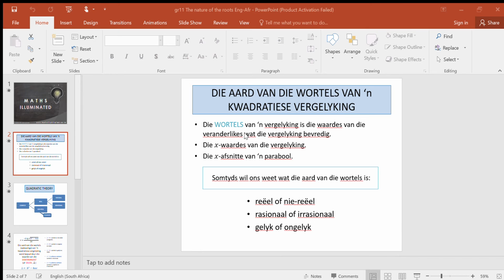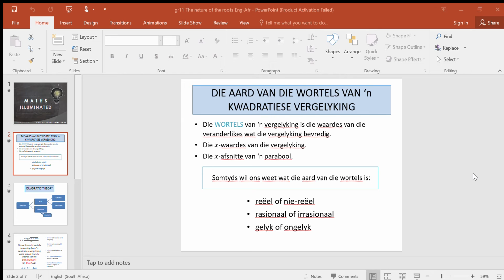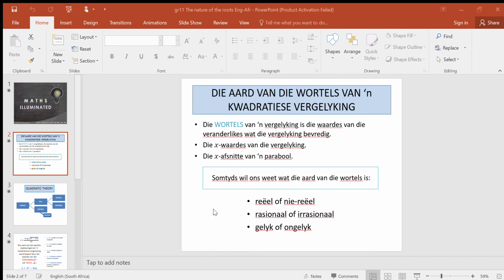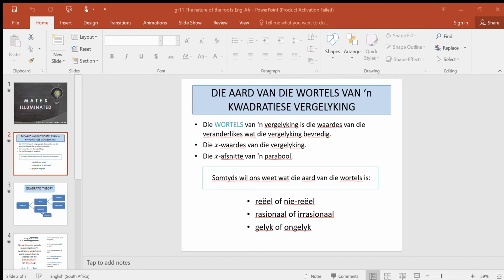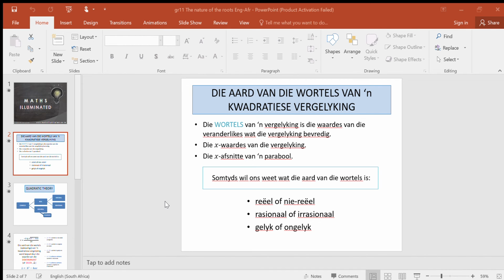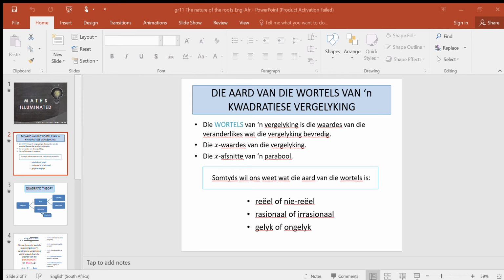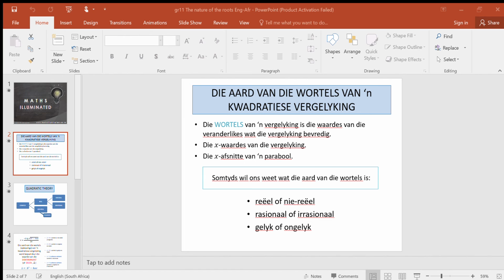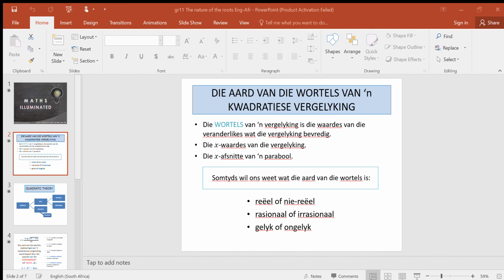gr11 25 Feb